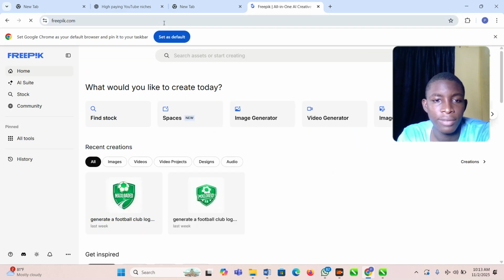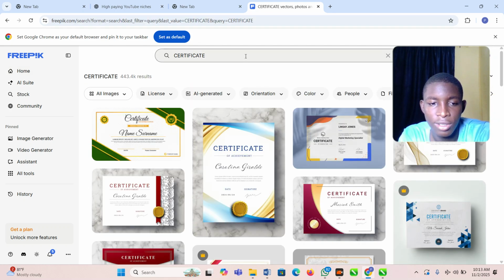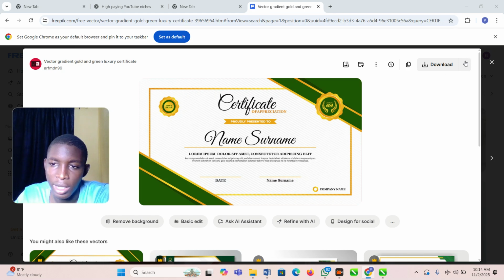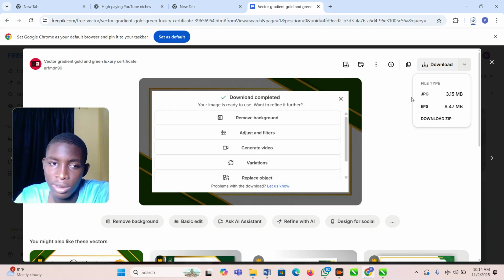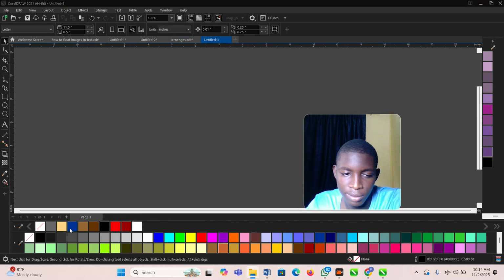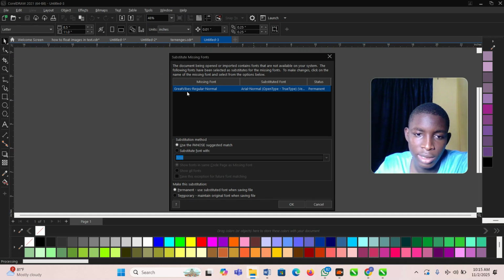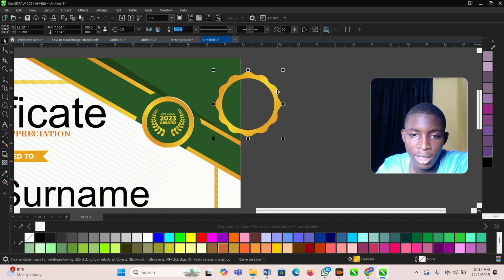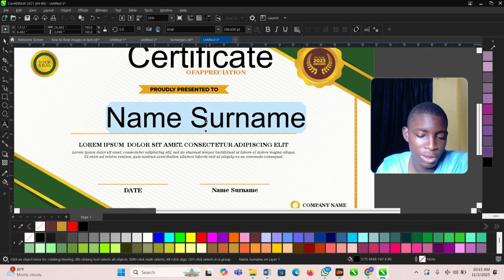HOW To get EDITABLE DESIGN TEMPLATE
In this video, you’ll discover how to get editable design templates for your creative projects — whether for flyers, logos, posters, business cards, or social media designs. Learn the best websites and tips to download, edit, and customize templates in CorelDRAW, Photoshop, or Illustrator to fit your brand style.

👉 What You’ll Learn:

Where to find editable templates (free & paid)

How to edit templates easily in CorelDRAW or Photoshop

Tips for customizing fonts, colors, and layout

How to save and export your final design like a pro

Perfect for graphic designers, students, and business owners who want to save time and still create professional results!